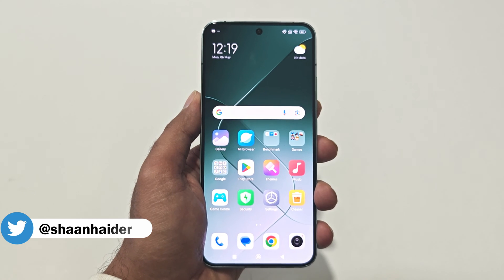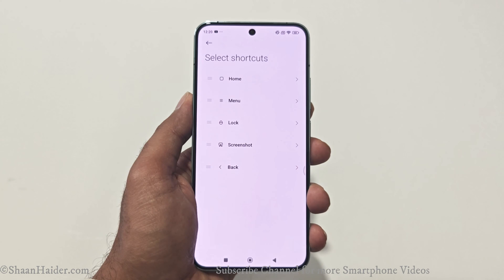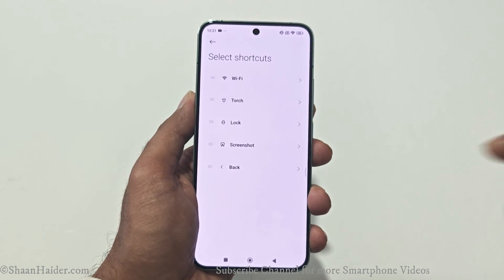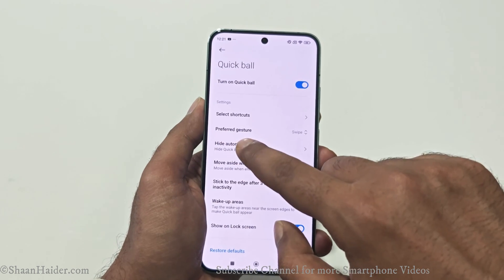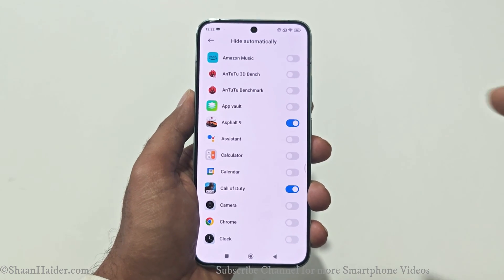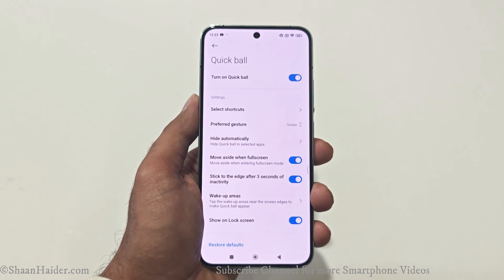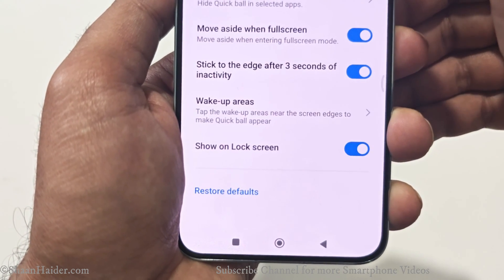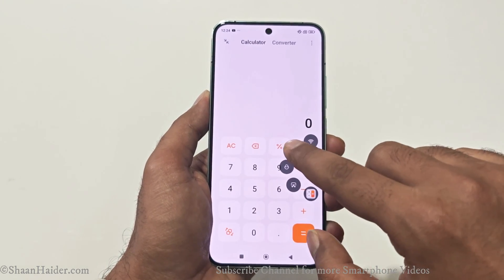How to Use Quick Ball on Xiaomi 14, 14 Ultra, Redmi Note 13 Pro+, Poco X6 Pro etc.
How to use and customize the Quick Ball on Xiaomi 14, 14 Ultra, Redmi Note 13 Pro+, Poco X6 Pro, 13 Pro or any Xiaomi smartphone.

How to Use Backtap on Xiaomi 14, 14 Ultra, Redmi Note 13 Pro+, Poco X6 Pro etc.

How to Take Screenshots on Xiaomi 14, 14 Ultra, Redmi Note 13, Redmi Note 13 Pro+ (Six Methods)

How to Measure Your Heartbeat on Xiaomi 14, 14 Ultra, Redmi Note 13 Pro+, PocoX6 Pro etc.